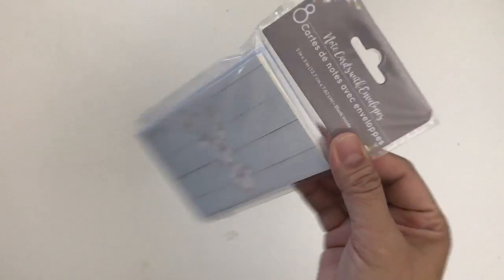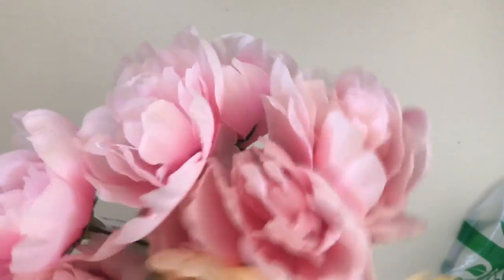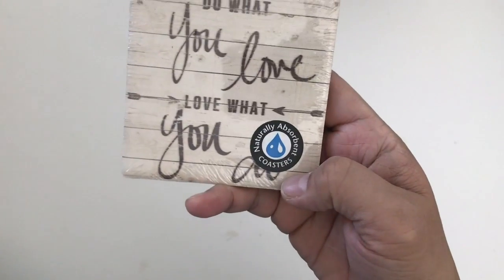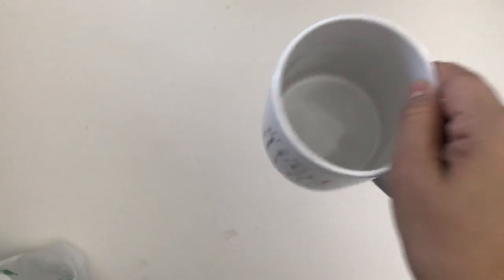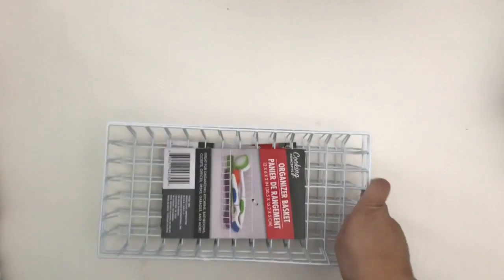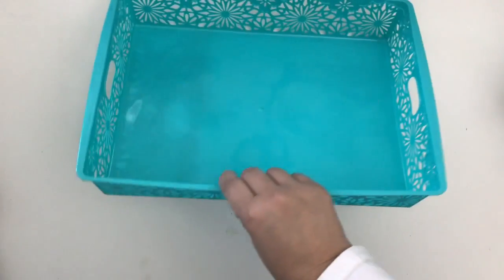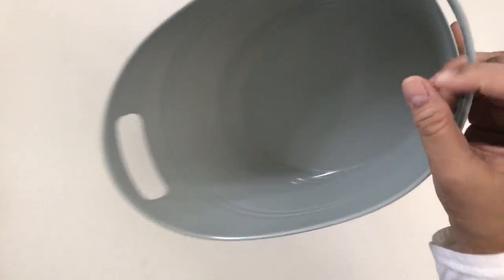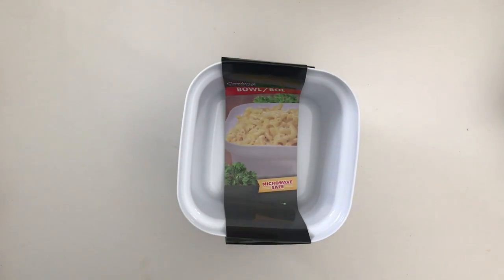DOLLAR TREE DIY HAUL | NEW ORGANIZERS | NEW RAE DUNN INSPIRED DECALS (021719)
Hie everyone! It seems like it's been ages since I have done a haul. So, I am so glad that my first haul for 2019 was perfect timing in terms of new organizers from Dollar Tree. I have new DIY Dollar Tree organizers that I am working on and I cannot wait to show them to you.

Also, if you have questions, suggestions, or ideas that you want me to try here on my channel, please send me an email at or you can send me a private message on my Instagram or Facebook. I'd love to create something for you that others might benefit from too!

And...if you have done any of my DIYs, please snap a photo and send them to me or post them on social media and tag me. On Instagram, I am lifer50nbeyond and on Facebook, I am LifeAt50&Beyond.

Please like my Facebook page!